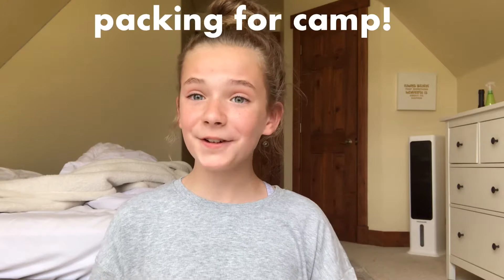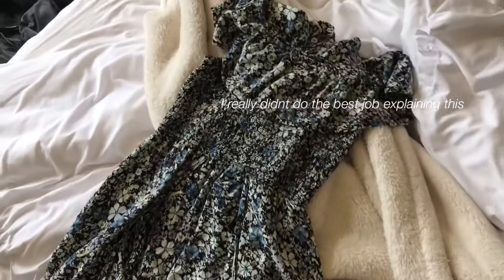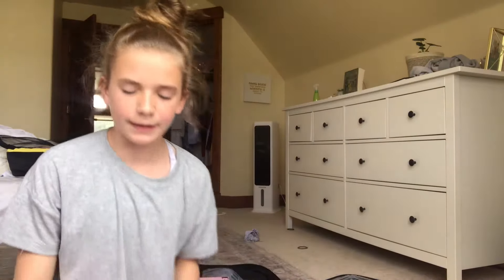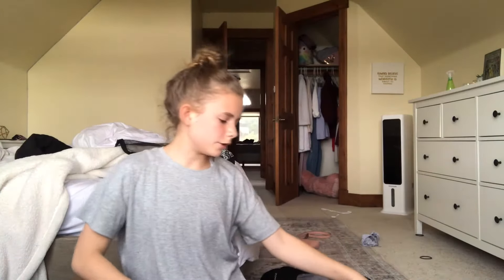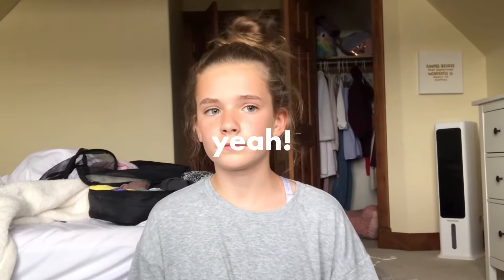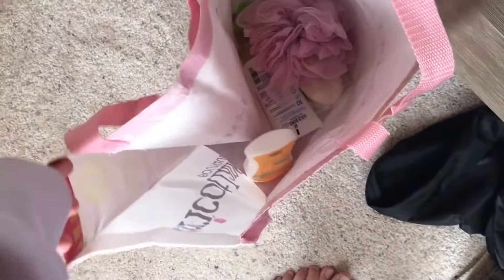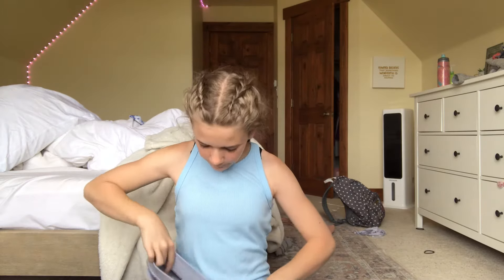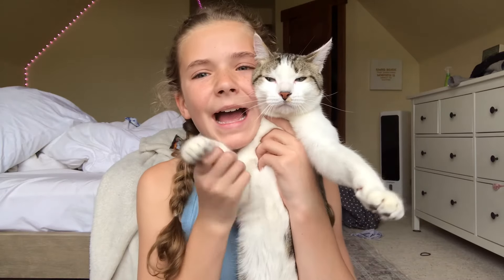pack with me for summer camp!!! + tips and tricks for you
Summer camp is the highlight of my summer this year and I’m glad I got to bring you guys along on this packing journey! Hopefully I helped you if you are packing for camp too! I leave tomorrow and cannot wait! Enjoy this video!

For the best experience turn your quality to 1080p!

1 Corinthians 10:31
So whether you eat or drink or whatever you do, do it all for the glory of God.

qna 🌷
how old are you? 13!
are you a Christian? yes!
when do you post? sometime on the weekend!
what do you use to edit? VLLO!